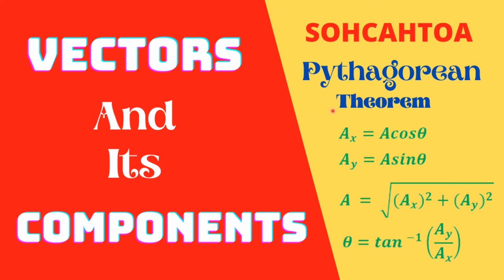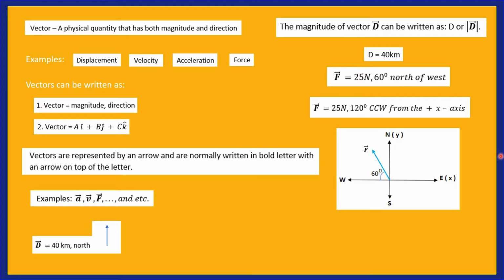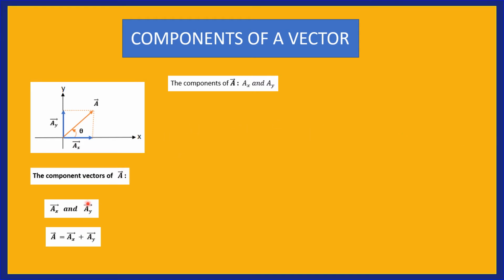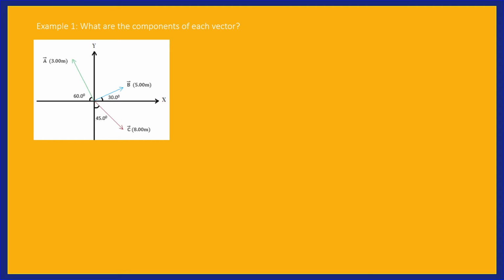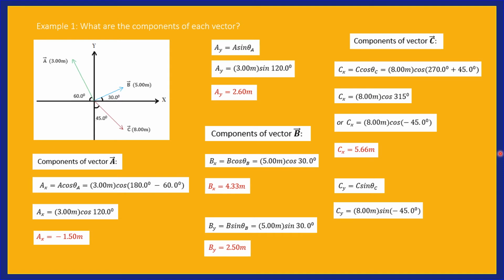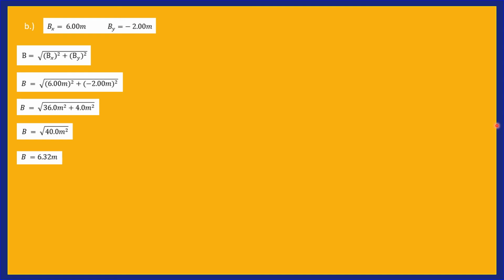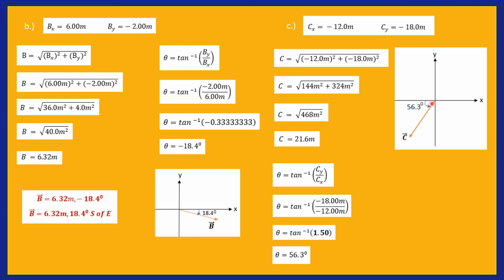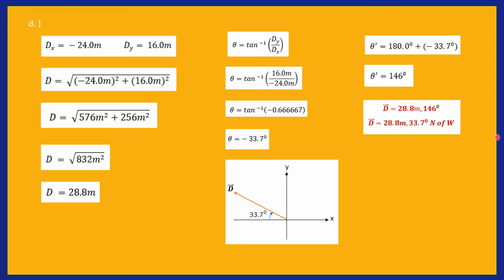Vectors and Components of a Vector/ examples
This video by SciMath Quiz Lab discusses about vectors and how to determine the components of a vector with examples.